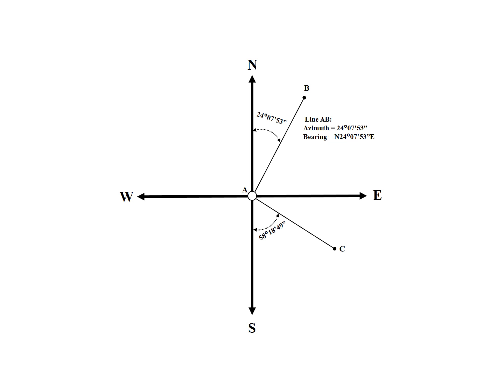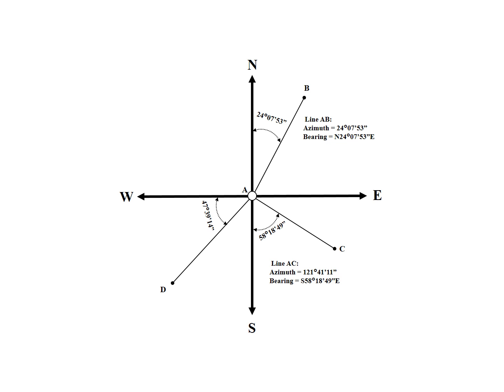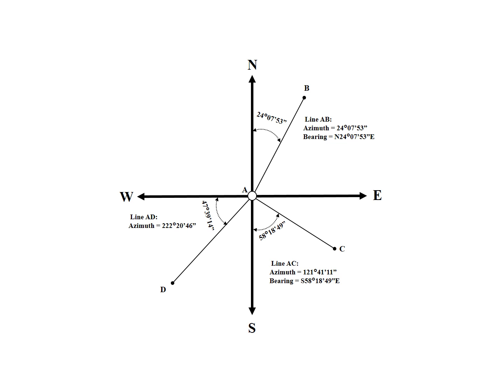Bearings and Azimuths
Defining bearings and azimuths - with examples.

Angles can be described as azimuths or bearings.  There are 360 degrees in a circle with 60 minutes in a degree and 60 seconds in a minute.  The azimuth of a line is the direction measured clockwise from a standard direction (North is the common standard direction).  Azimuths must have a positive value and be less than 360°.  The bearing of a line is the direction within a quadrant with reference to a meridian (North or South) line.  The reference is selected based on the closest meridian; therefore, bearing angles must be less than 90°.  While the azimuth is described by a single numerical value, bearings must reference the leading latitude direction (North or South), the angle turned from the meridian, and the direction of the turn from the meridian (East or West).  For example, the SW line (the line that bisects the SW quadrant), has an azimuth of 225° and a bearing of S45°W.  The azimuth of 225° is the angular measurement from North and the bearing first lists the reference axis, South, then the angle of turn towards the horizon, West.

Line AB: The given angle NAB is the angle measured from North of 24°07'53".  Therefore, the azimuth of line AB is directly known of 24°07'53".  The bearing of line AB is also directly known of N24°07'53"E.

Line AC: The given angle SAC is the angle measured from South of 58°18'49".  Therefore, the azimuth can be calculated by subtracting this angle from 180°, the resulting azimuth of line AC is 121°41'11".  The bearing of line AC is referenced from South towards the East as S58°18'49"E.

Line AD: The given angle WAD is the angle measured from West of 47°39'14".  Therefore, the azimuth can be calculated by subtracting this angle from 270°, the resulting azimuth of line AD is 222°20'46".  The bearing of line AD is referenced from South towards the West, so the given angle must be subtracted from 90°, which results in a bearing of S42°20'46"W.